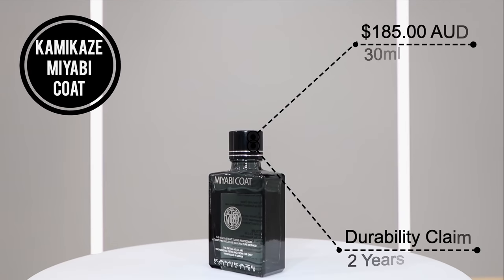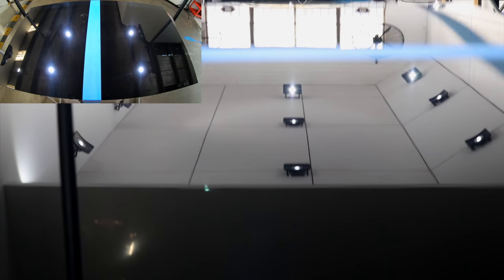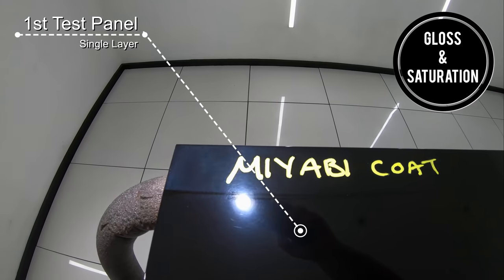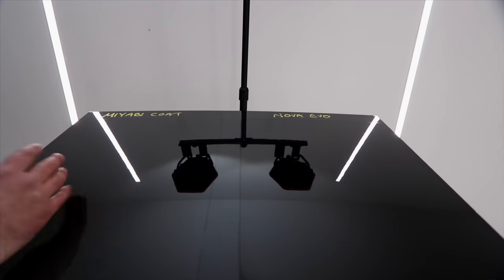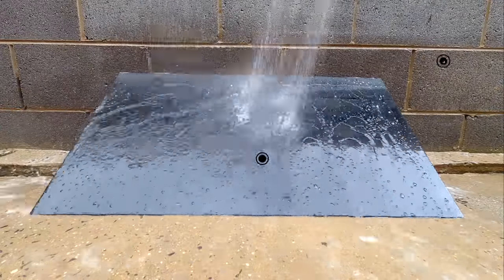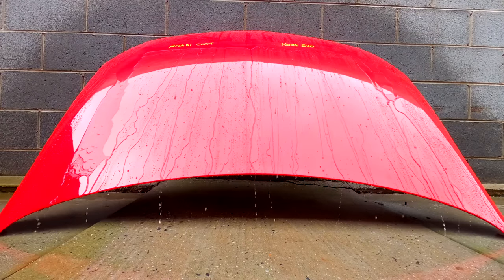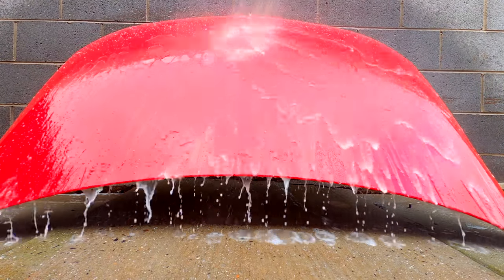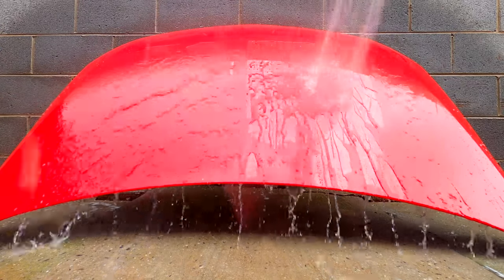Kamikaze Miyabi Coat vs Nv Nova Evo - Ceramic Coatings!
Visit the CCAD Amazon Storefront for my top detailing products:

🇺🇸U.S.A. 🇨🇦Canada 🇪🇺Europe Links:
Kamikaze Miyabi Coat
Microfibre Towels Coating Removal
Car Paint Markers
Great Nitrile Gloves
Great Hose Multi-pattern Sprayer
Car Masking Tape
Panel Stand
Detailing Inspection Light

🇦🇺 Australia Links:
Kamikaze Miyabi Coat

🎧 Music tracks in order of play:
Afternoon by Liquify
Break by KOLA
Something New By Anthony Lazaro